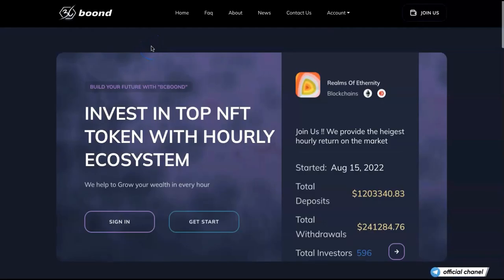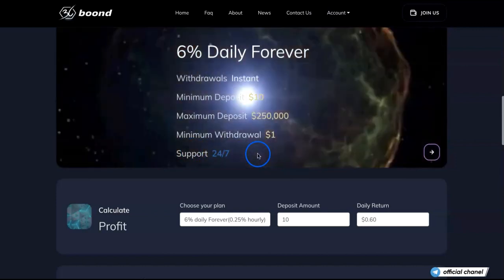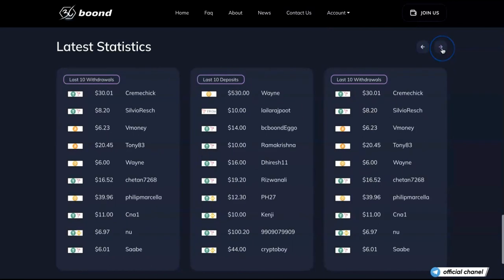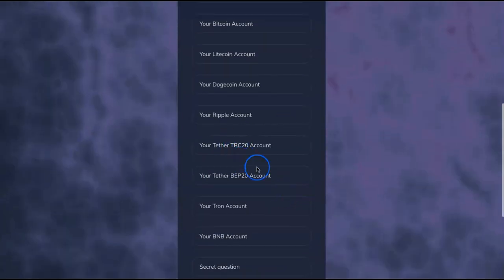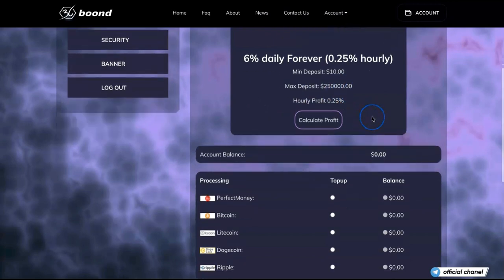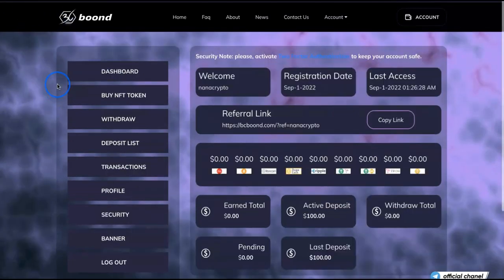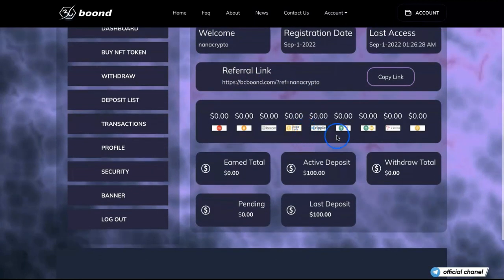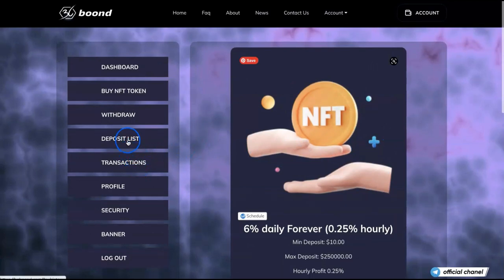Rugged ⚠️⚠️⚠️BCBOOND Review | Earn 6% DAILY | Live Investment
BCBOOND Review | Earn 6% DAILY | Live Investment
In today’s video, I'll talk about Hyip project that allowes you to earn 6% daily.

Why BCBOOND?

💥 Get in TODAY & PROFIT in an HOUR!💵
💥 Earn 6% DAILY
💥 Withdraw INSTANTLY!
💥 100% passive investment!

Sign up and deposit more than $50 To Receive 100 USDT